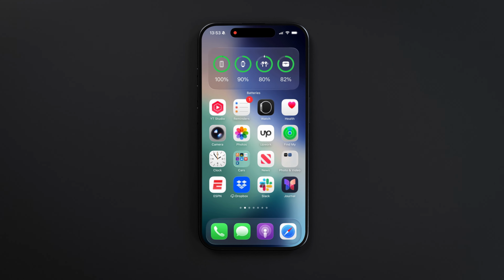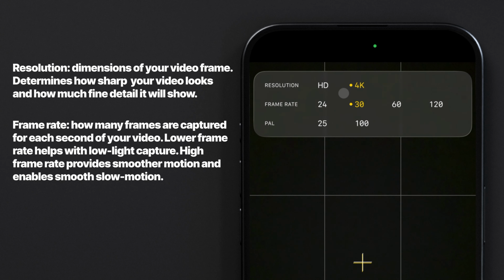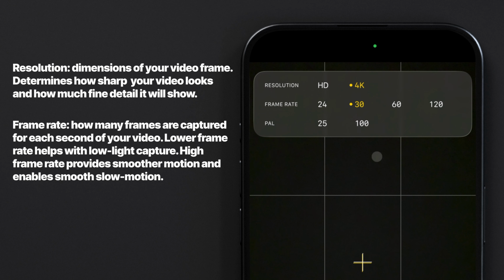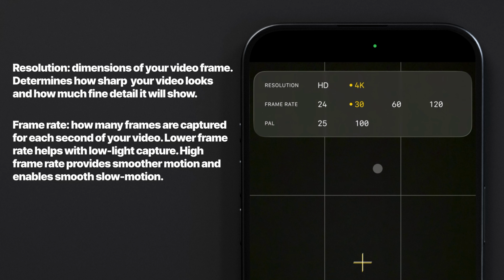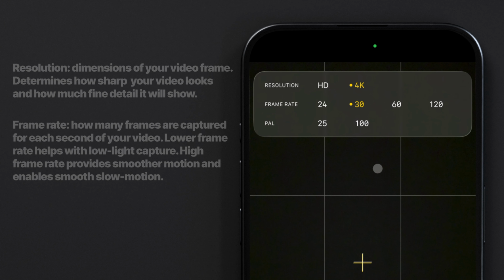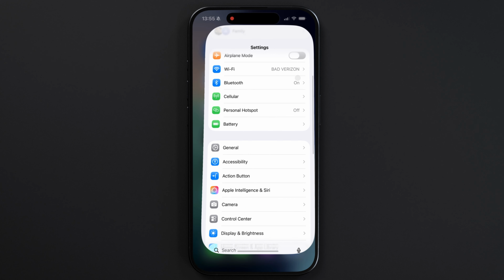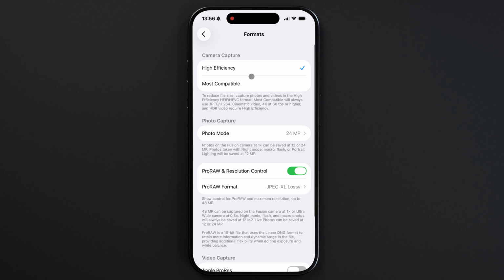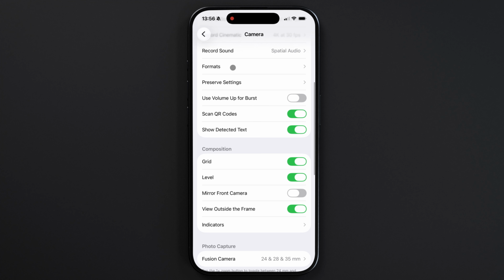How to Change Video Quality Settings on iPhone (4K, HD, 60fps Explained)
Recording blurry or low-quality videos on your iPhone? In this video, I’ll show you exactly how to change video quality on iPhone, including switching between HD and 4K, adjusting frame rate (30fps vs 60fps), and choosing the best settings for your needs.

You’ll learn:
• Where to change iPhone video resolution
• How to record in 4K on iPhone
• How to change frame rate (30fps vs 60fps)
• Which settings use more storage
• The difference between camera app settings vs system settings

This works on most modern iPhones running recent versions of iOS.

My favorite setup:
• 2TB SSD Hard drive